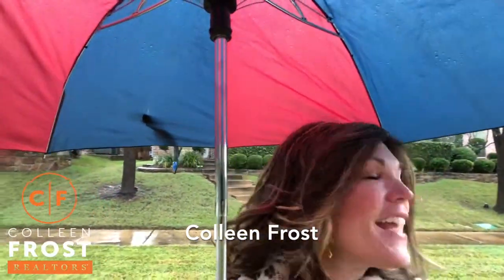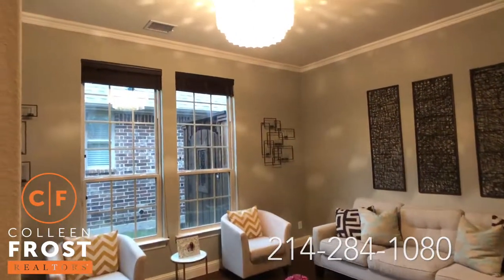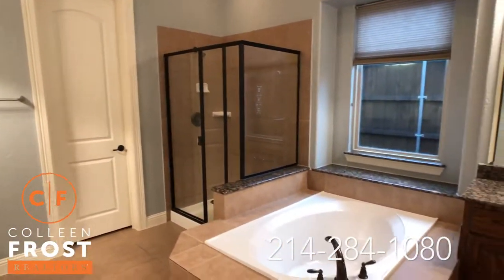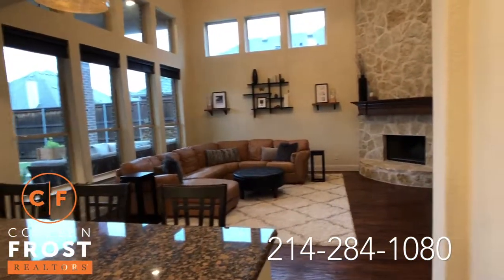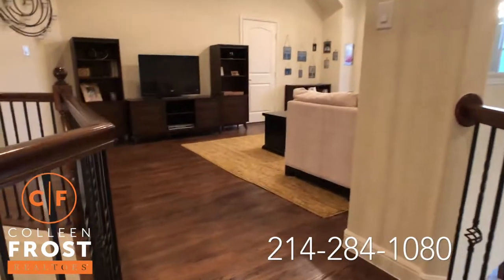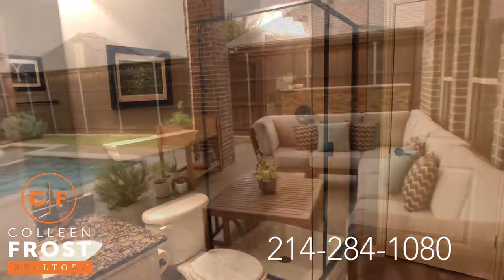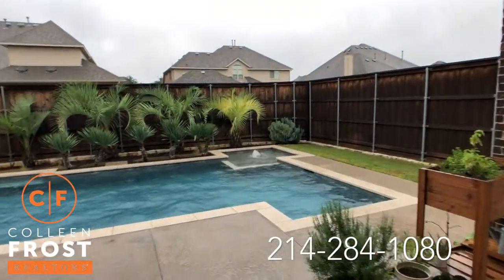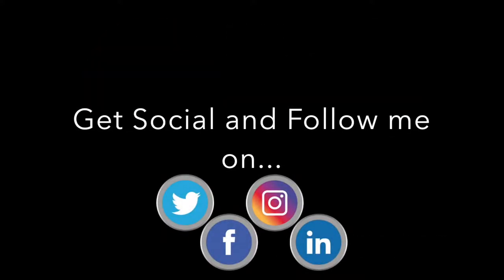POOF! IT'S GONE!® All Hardwoods Baby! 1018 Homer Johnson with Colleen Frost!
Not a stitch of carpet! All hardwoods! A private, gated driveway and staycation Oasis Backyard!